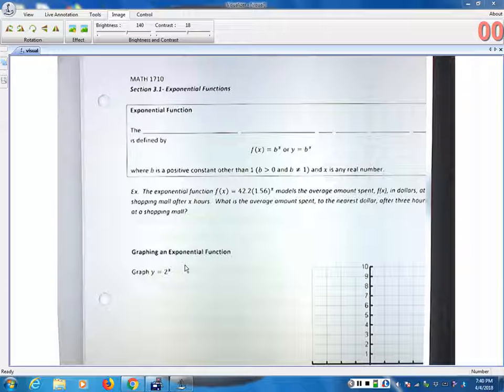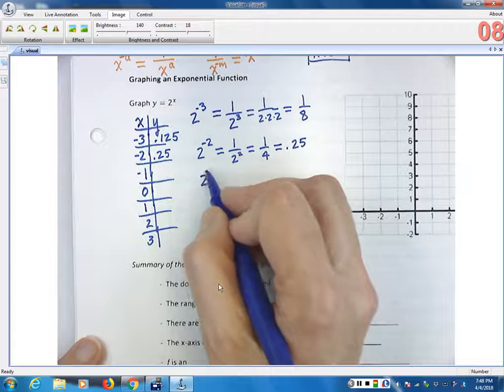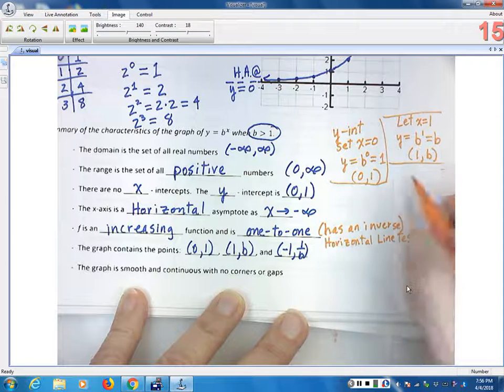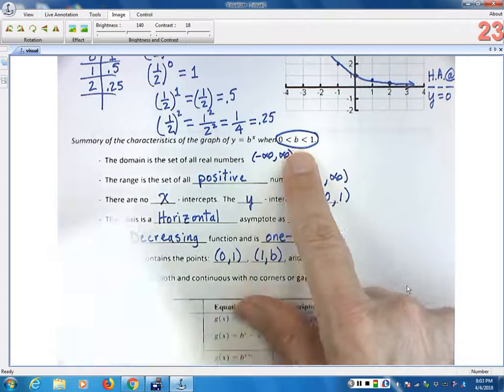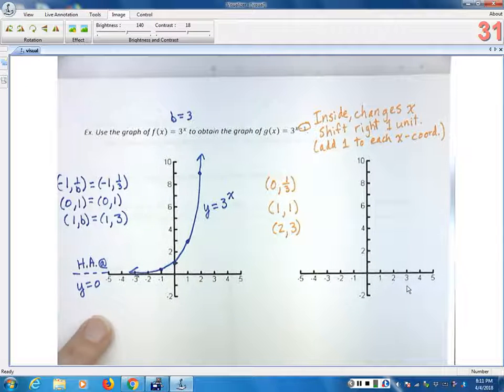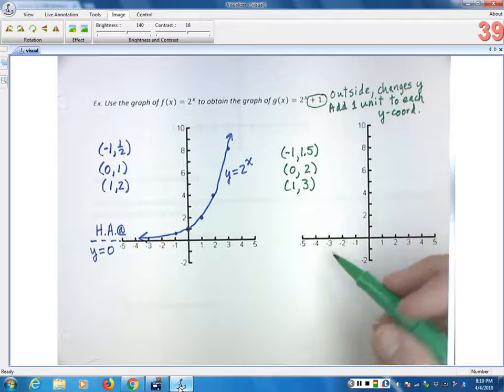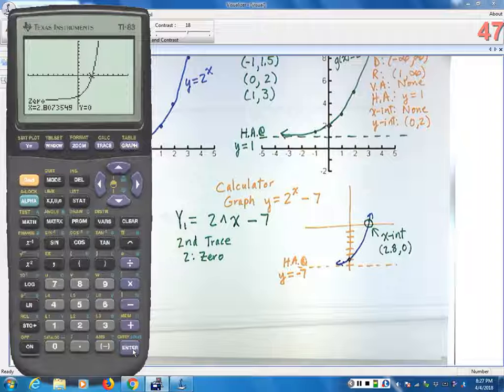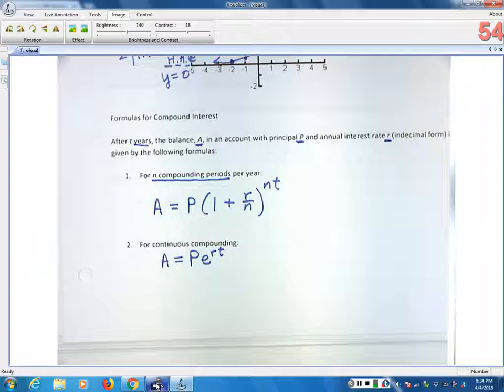Wed, Apr 04, 07 39 PM Section 3.1